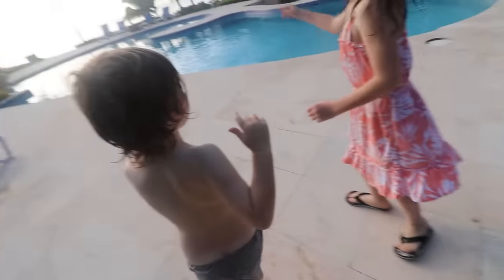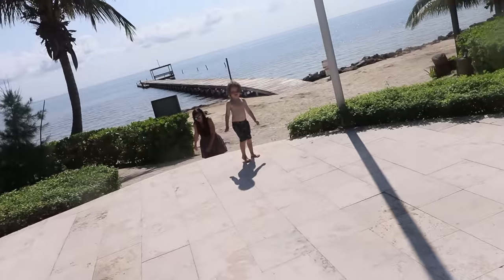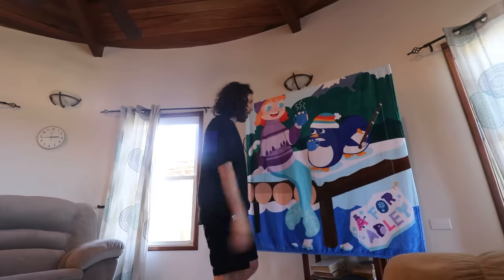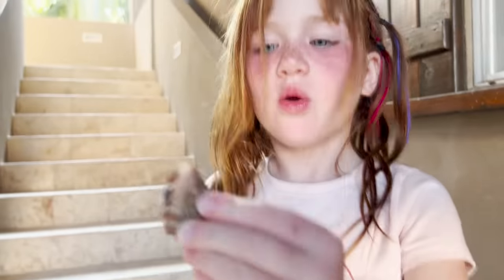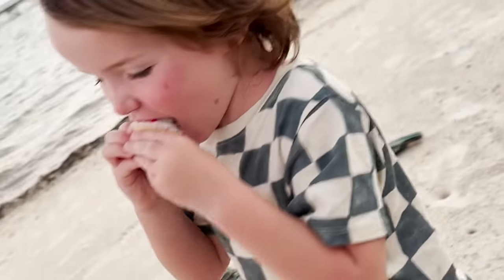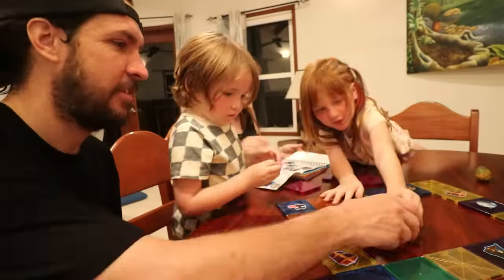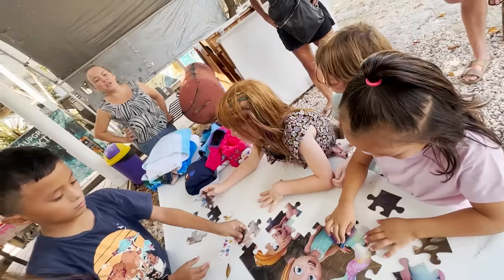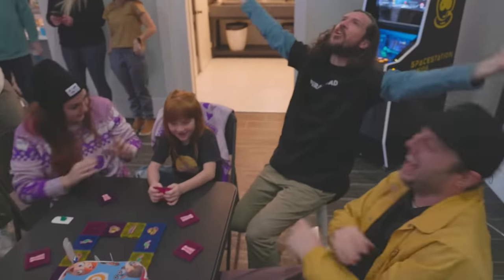SURPRiSE CRAB and Beach Birthday Party!! Adley & Niko find animals! our last day of family trip fun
Enjoying the Beach on our last Best Day Ever in Belize 🏝️

Best Family Trip Day Ever 1300

It's our last day on our family vacation to Belize and we are going to make the most of it. Adley and Niko wake up before anyone else, so we head to the beach for our new travel routine, walking in the water looking for shells. We find some good one and Niko come up with a brand new game, shell skipping. Adley see's a cat and wonders if it isn't a wild ocelot. Adley being a cat detective, we have to investigate. We get a closer look, but we can't tell. It will forever be a mystery!!

The rest of the family is awake so we decide its time for a swim. Adley runs and jumps in the swimming pool. Niko Bear does some tricks with the vlog, and then we start playing Otter family (it's a super cute A for Adley movie After the pool Jenny, Adley, and I throw on some life vests and jump in a kayak. There is only the one paddle, so Adley takes us out to the open see. We're a real pirate family, till we fall out and flip over the boat. oops.

Back inside we are all dried off. Adley and Niko are playing a pirate game with me. The couches are our boats and we are using the super comfy blankets for our Winter Workshop merch drop to set up the backgrounds. We have Pirate Niko up for when we are on pirate island and then when we sail up north we change it to the Aldey mermaid with penguins. We catch a stowaway, a mom we don't know if she is a pirate on not. So Adley makes her walk the plank into shark filled waters lol!!

We then give you guys a preview of our brand new Best Games Ever. we show you the tiles and the really fancy box. But more on that in a minute because we are super hungry and going go get lunch. On our way down to the golf cart, we see a lizard sunbathing and a hermit crab chilling. I used to have hermit crabs so its awesome to see one in the wild. The kiddos have never seen one so they take some time looking at it. Adley is super brave and holds it.  We get to the lunch place and while we are waiting for food, we look in the water and see a baby jelly fish!! Its so cool.

After dinner we head to the beach because we have a birthday surprise. It's Stacy's birthday and that was a big part on why my dad wanted to come to Belize. So we sing happy birthday and have cupcakes on a dock. Adley and Niko find some hammocks that are just above the water. So of course the little daredevils want to swing in them to see if they get wet or not.

Back home, we have family game night playing the mermaid game of our Best games ever. The goal is for everyone to ether be a mermaid or a human at the same time. We have lots of fun playing, getting so close so many times to winning, till eventually Niko is the last to turn into a mermaid and help our team win. We then play the Pirate island game, trying to be the first to collect 3 coins while avoiding the pesky little pirate crabs.

We then head to bed before heading home in the morning. Before we leave, Adley and Niko find a dog named Luna and she become our Belize dog. She is so nice and we are going to miss our new pet. We also make a stop to a family who loves watching our videos. So we surprise them with a visit and gifts!

We jump in the car and head to the airport. Bye Belize, we love you and will miss you. Now its up in a few planes till we get home to Navey!!

Watch Adley's last video: BABY OTTER FAMiLY 🦦 Adley & Niko are little otters learning to swim and pretend play in the pool!

Watch yesterday's Best Day Ever: went SWiMMiNG with SHARKS!! Adley & Mom got in shark water! family boat ride to find ocean animals

Find me on any social media @Shonduras!!

Don't forget to get Adley's free apps:
UNICORN CATCH

FUN WITH ADLEY:
AforAdley.com

*highfive*
(leave a highfive in the comments if you read this far)